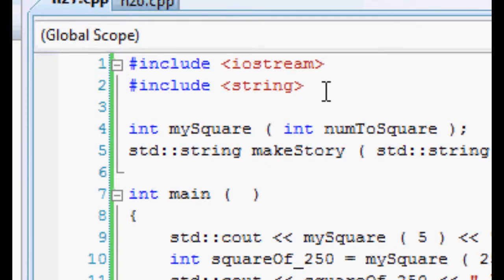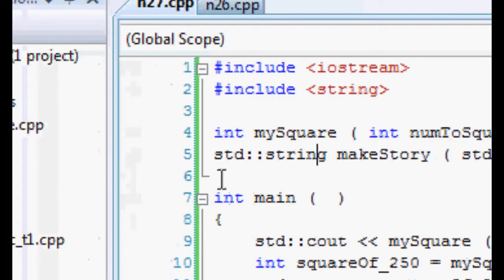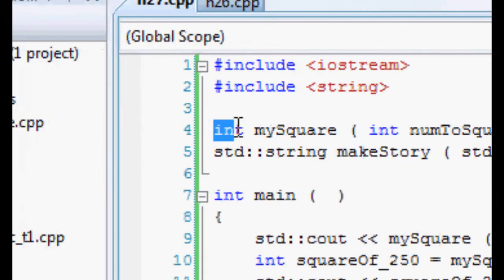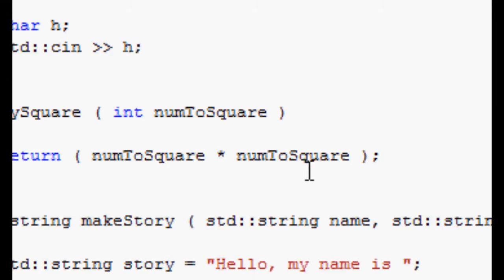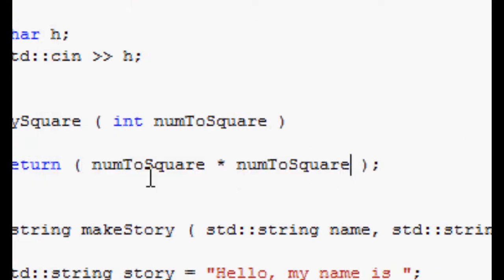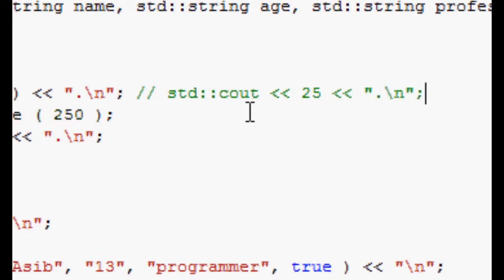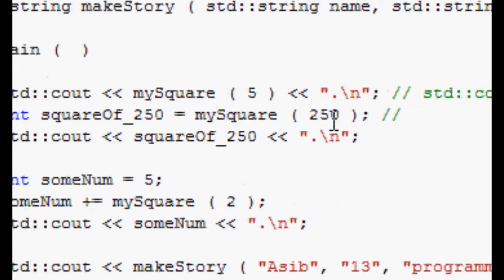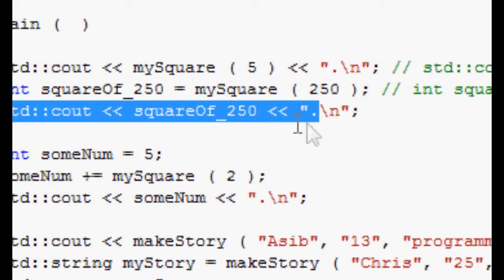C++ Tutorial #27 - Part 1